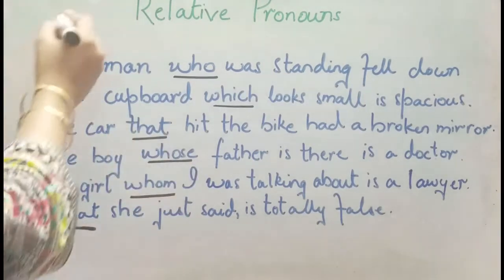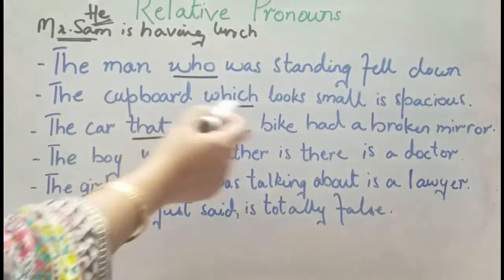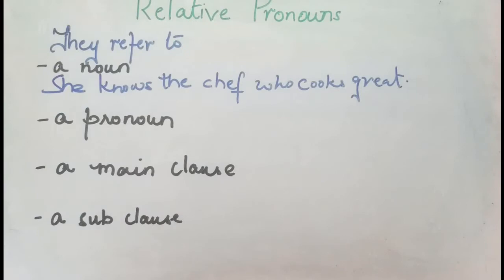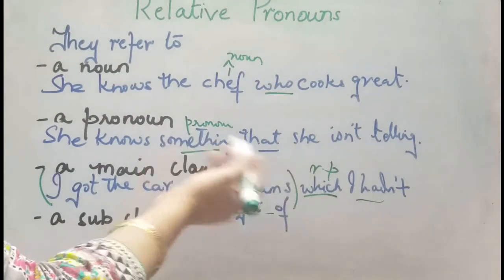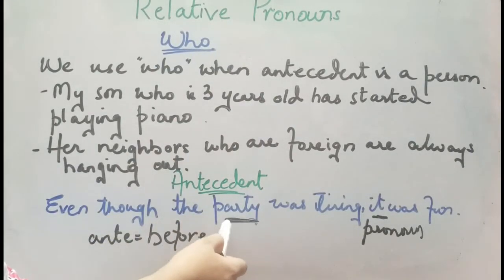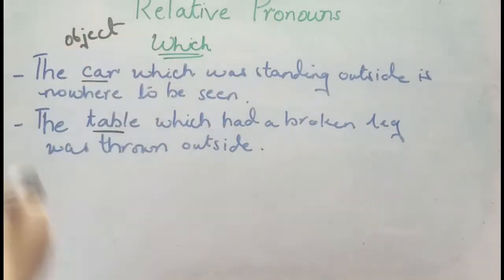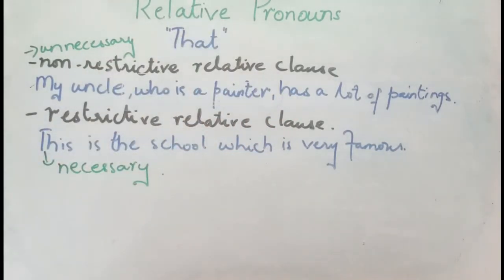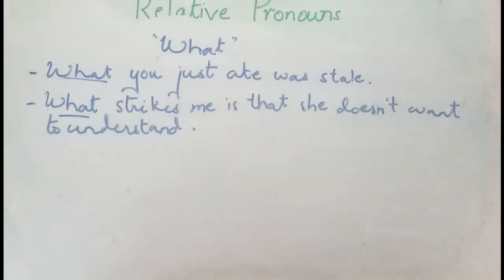Relative Pronouns || Learn English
In this video, I have discussed relative pronouns in detail with examples. Thanks